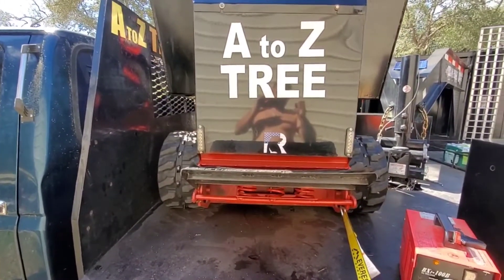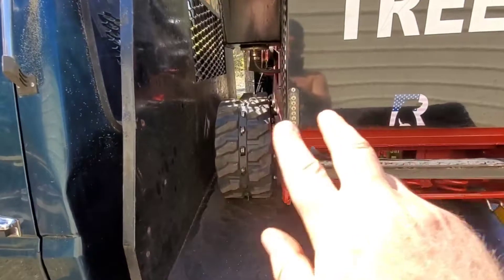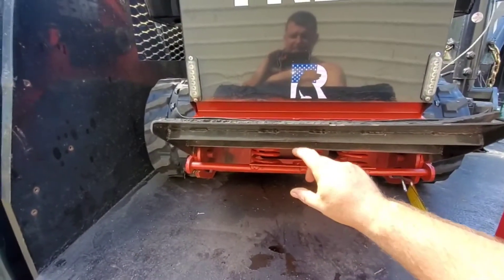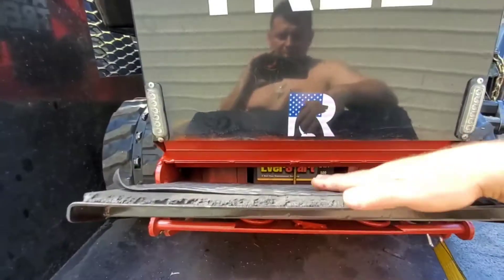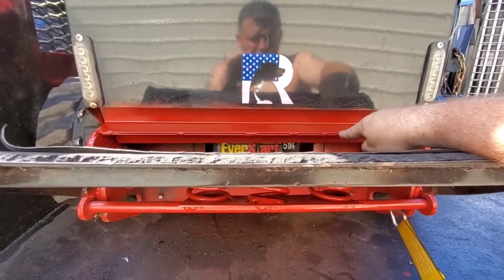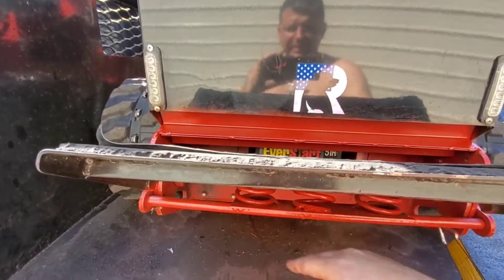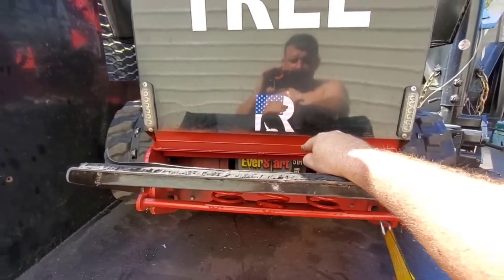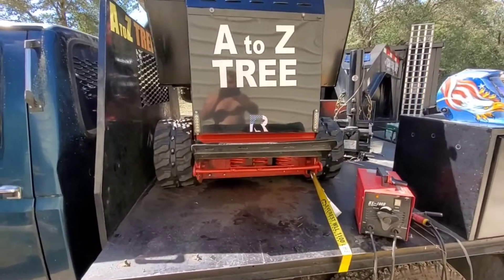NOR TRAC 25MTLD MINI TRACK LOADER